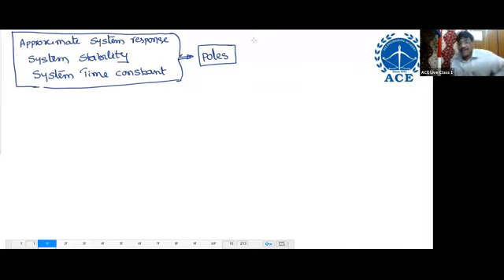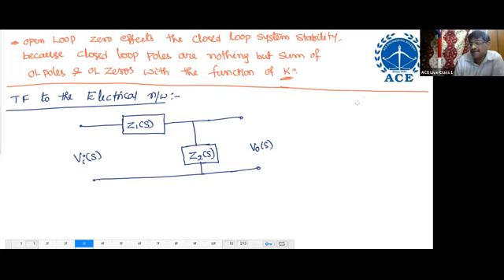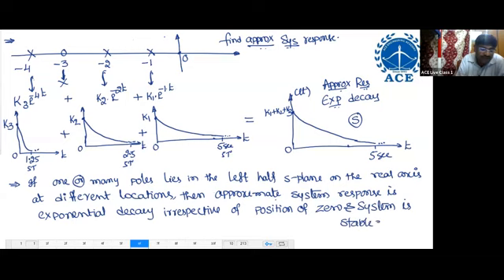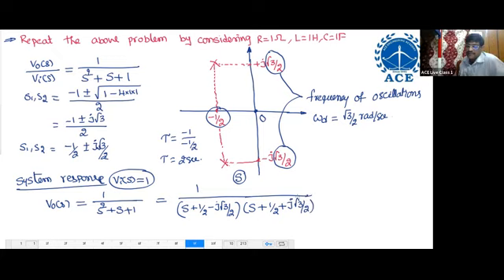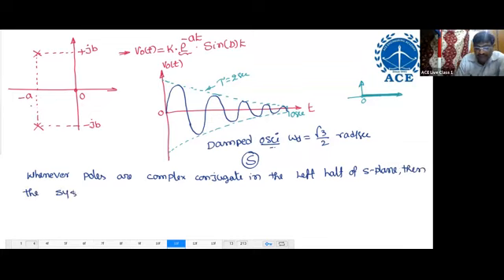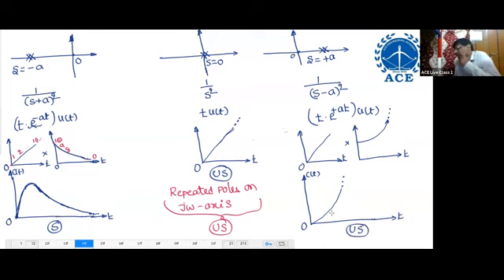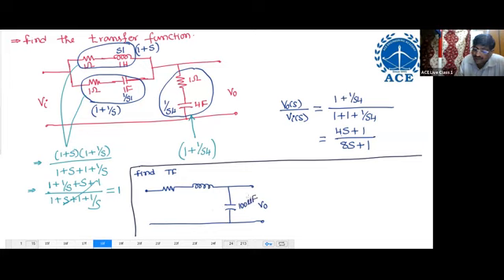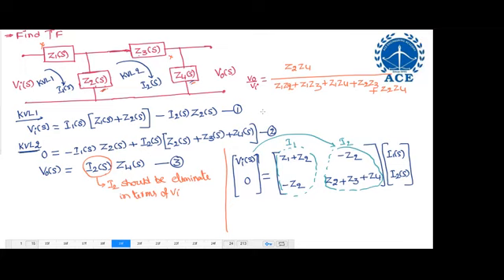controls day 3